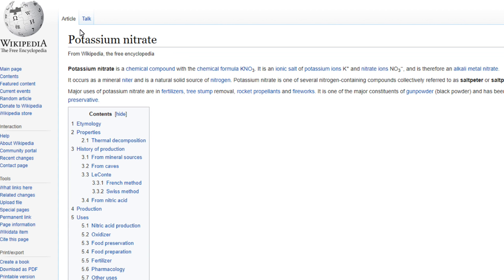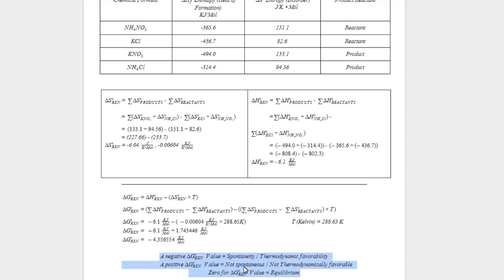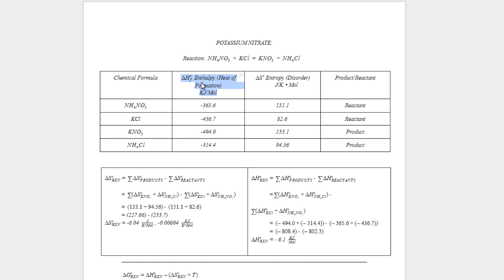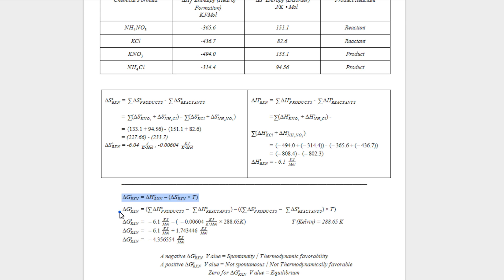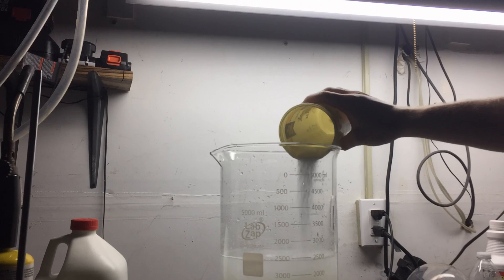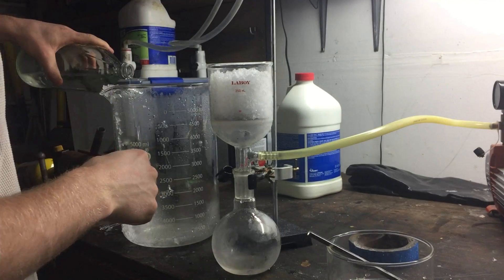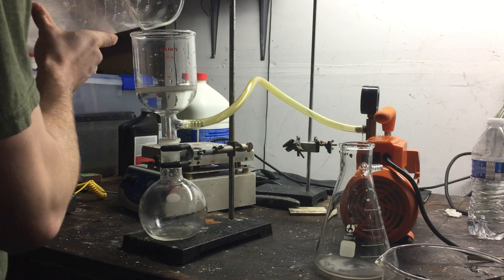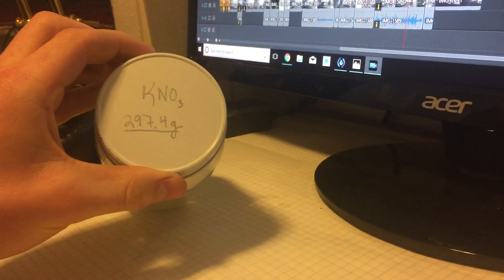How to make potassium nitrate (with thermodynamic explanation)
Using ammonium nitrate and potassium chloride I selectively crystallized a large amount of very pure potassium nitrate. In this video I explain the reaction process that I used and why it is favorable (works). If you don't want to see this explanation then skip to 5:41. I hope you enjoy and learn something